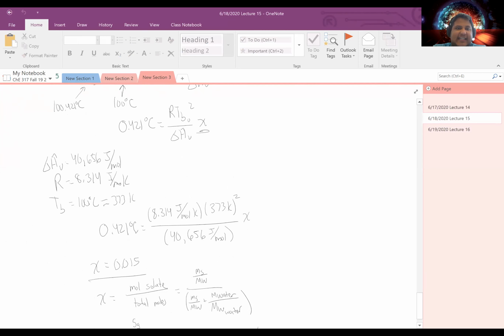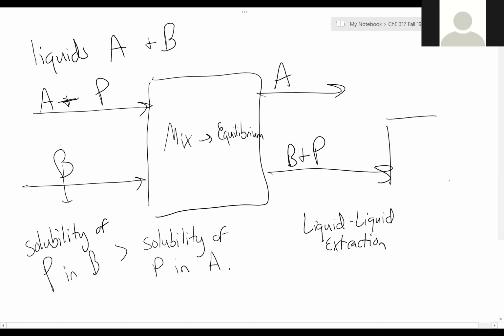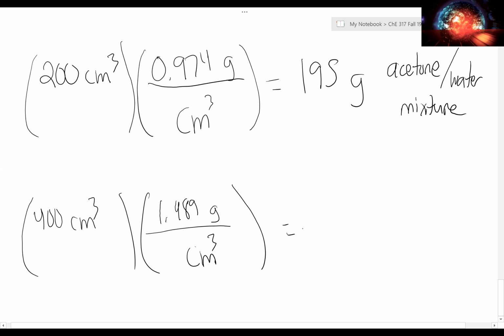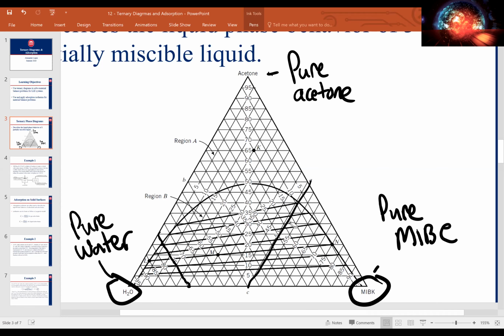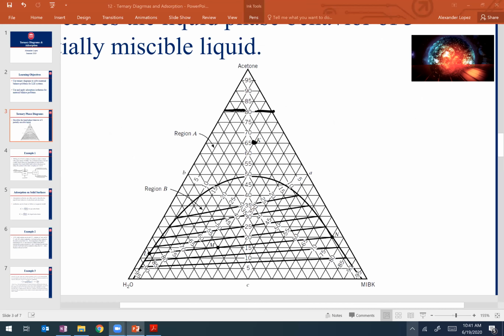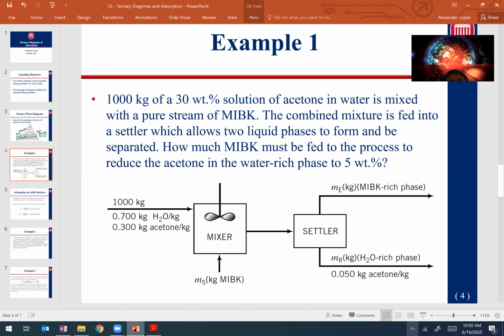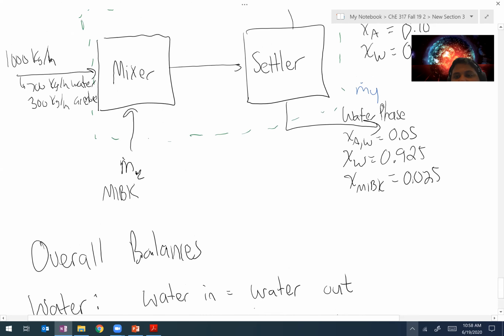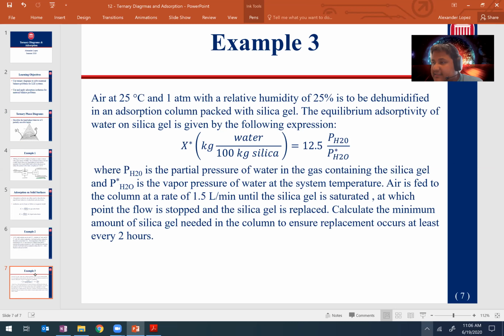ChE 307 Lecture 16 Recording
This lecture discusses LLE systems including ternary diagrams.